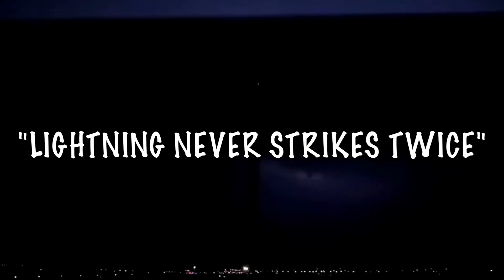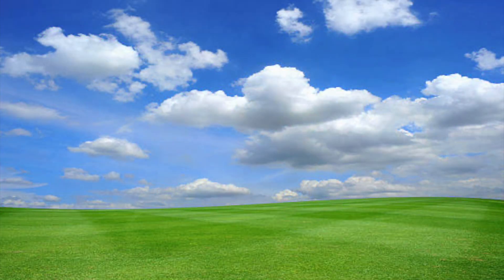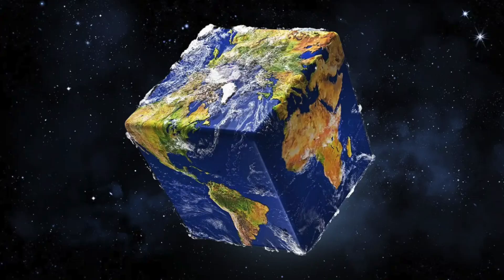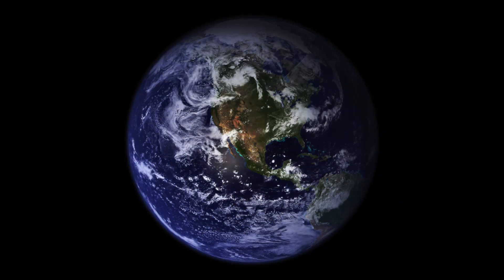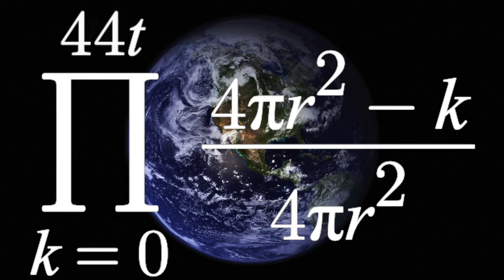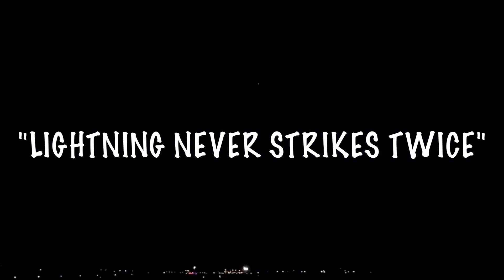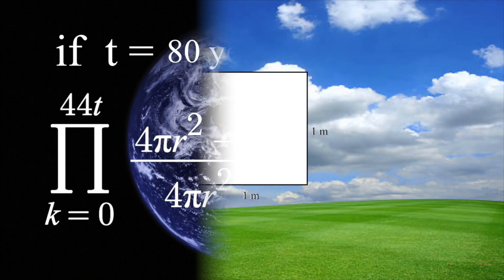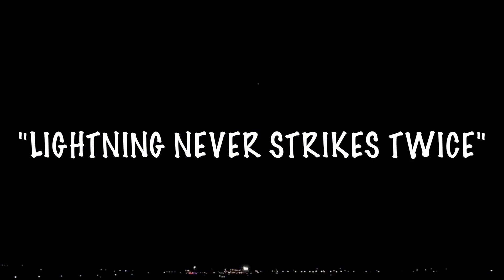Possibly the Mathematically WORST Idiom EVER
Have you ever heard the phrase "lightning never strikes twice?" Yeah, it's false. It's fairly well-known to be false, but not many people realize just HOW false it actually is. Here, we'll look at some probability theory, and see just how AWFUL this common saying really is.